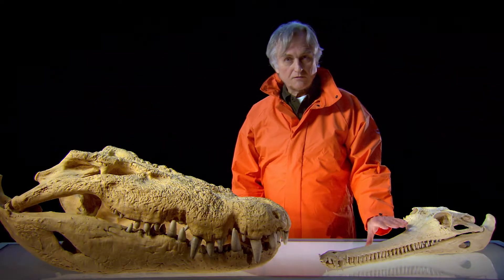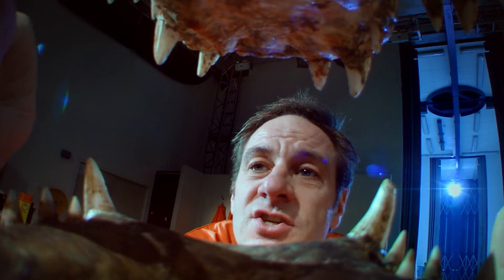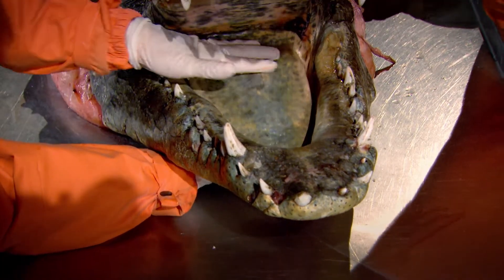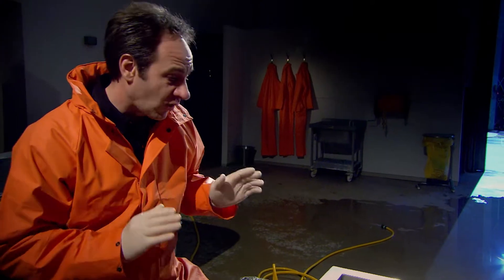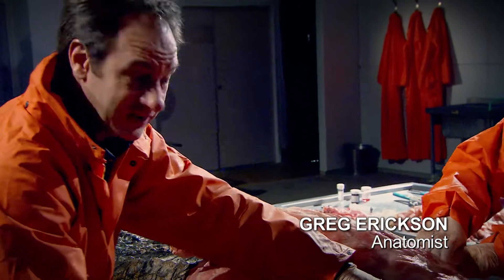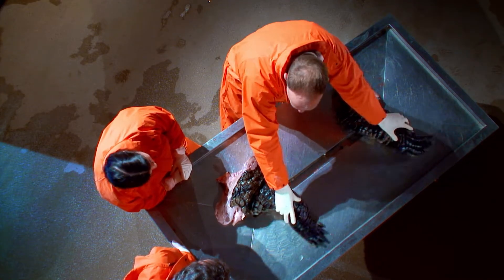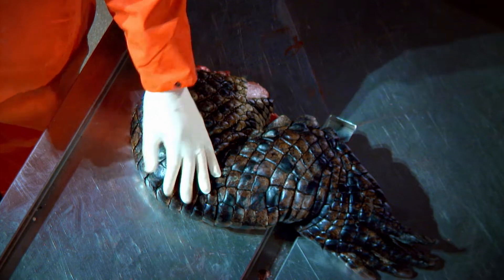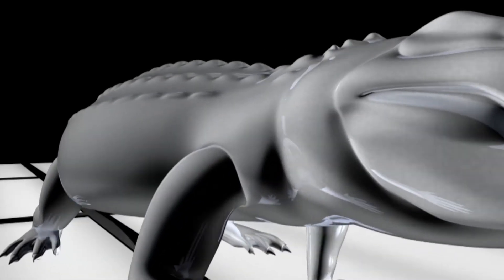Cold Blooded Assassin | Evolutionary Secrets of the Crocodile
Crocodiles deliver the most powerful bite in the animal kingdom!

The next stage of the kill is to pull their prey into the water and drown it.  To do that the crocodile has had to evolve teeth tough enough to take the strain.  Crocs don’t have sharp enough teeth to slice through meat, so they use what’s known as the death roll to tear off chunks of food.  One mystery of the death roll is how crocs manage to keep their mouth underwater without drowning.

We’ve seen that the crocs head is equipped with the hardware it needs to trap and kill its prey, but first it must catch that prey, and to do that it uses a huge piece of anatomy representing almost half of its body – its tail.

Crocodiles have evolved as masters of the water but as a biomechanics expert reveals, crocodiles can also get around on land in more ways than you might think…

It’s believed their running ability may date back to the time of the dinosaurs when small crocodile ancestors ran down their prey.  200 million years ago ancient crocodile relatives lived on land, like Terrestrisuchus, a long-legged reptile not much bigger than a rabbit.  Later some crocs took to the water, their eyes and nostrils moved to the top of their heads, allowing them to keep a low profile, and supported by water their bodies dramatically increased in size.  110 million years ago enormous mega crocs like Sarcosuchus grew over 10 metres long, these super crocs died out, but their smaller cousins flourished and started to resemble more modern crocodiles.  Remarkably over the last 100 million years they’ve hardly changed at all.

Clip from the award-winning “Inside Nature’s Giants” documentary series that gets under the skin of the largest animals on the planet returns to reveal the anatomy of some of nature's most successful predators